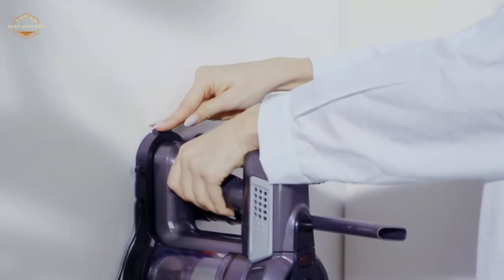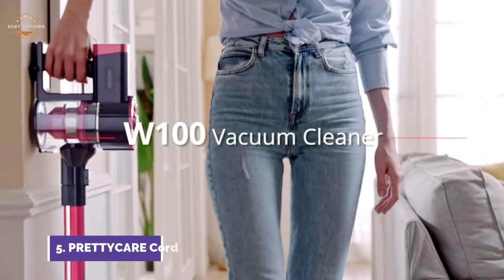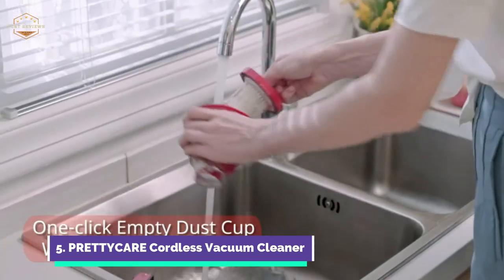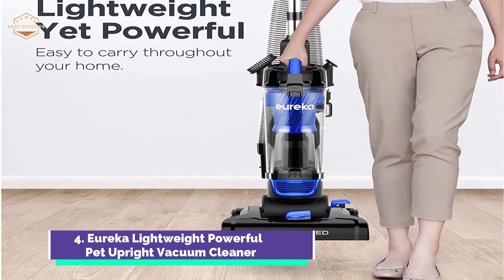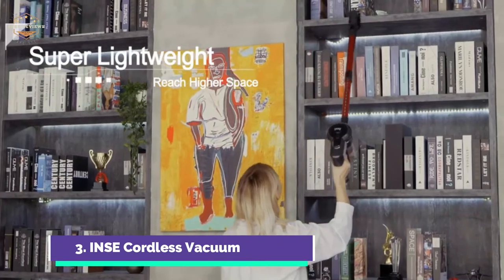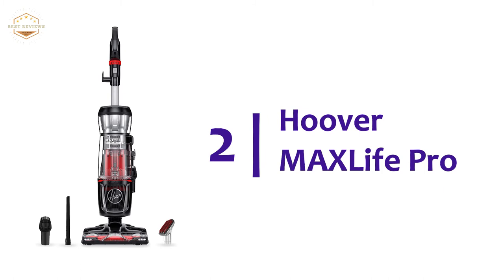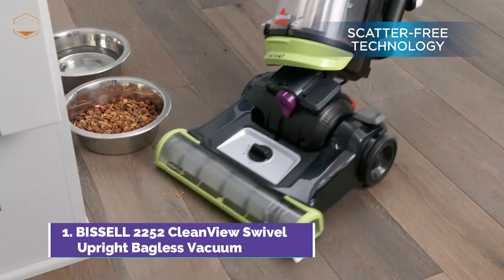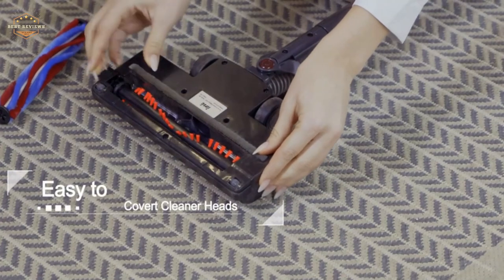Best Vacuum for Carpet 2021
5. PRETTYCARE Cordless Vacuum Cleaner

4. Eureka Lightweight Powerful Pet Upright Vacuum Cleaner

3. INSE Cordless Vacuum

2. Hoover MAXLife Pro

1. BISSELL 2252 CleanView Swivel Upright Bagless Vacuum